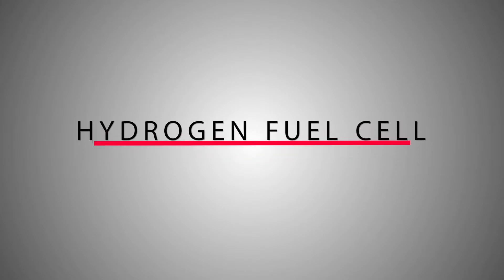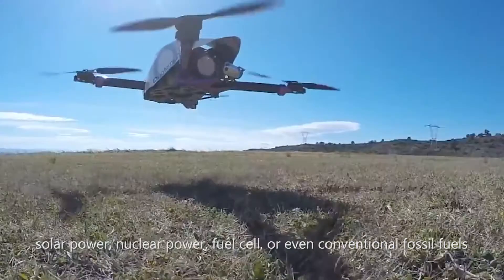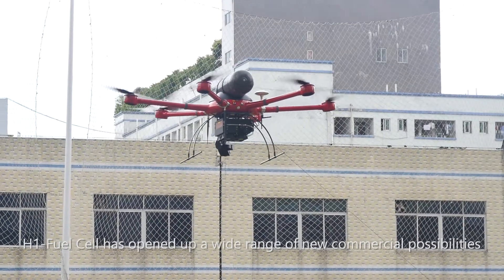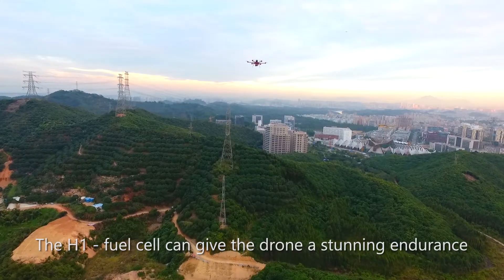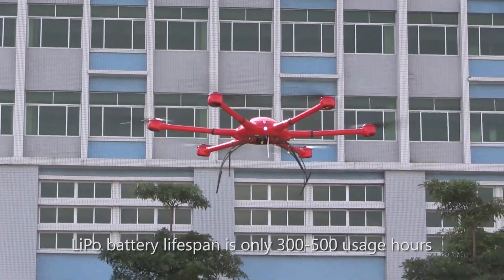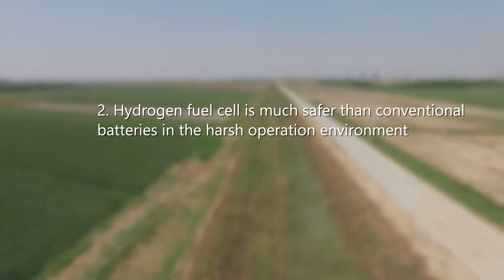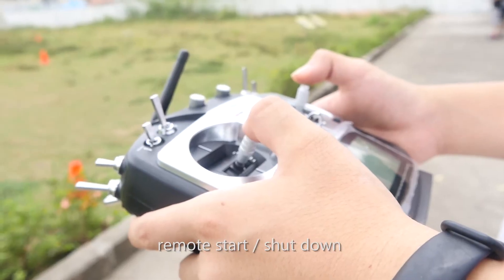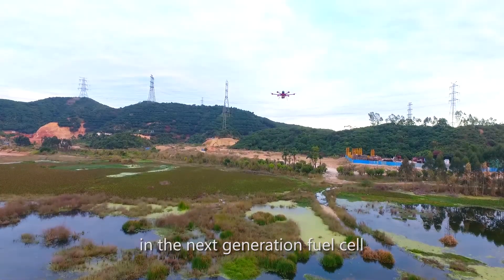MMC H1 Fuel Cell For Drone/UAV , Hydrogen Fuel cell, The New Era for Commercial Drones’ Power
MMC “H1-Fuel Cell” is an evolutionary fuel cell that is designed to enable commercial drones fly for 2.5 hours to 4 hours, it breaks the limitation of the lithium battery. With three to five times longer endurance, H1-Fuel Cell has opened up a wide range of new commercial possibilities, including UAVs for inspection, monitoring, search and rescue, public security, precision agriculture, parcel delivery and so on.